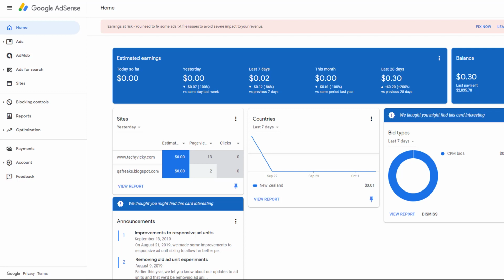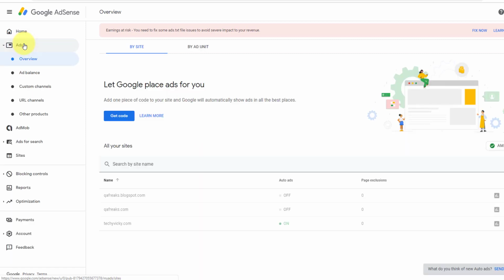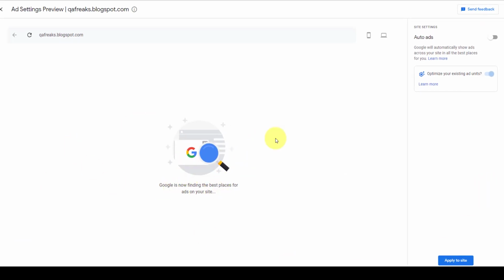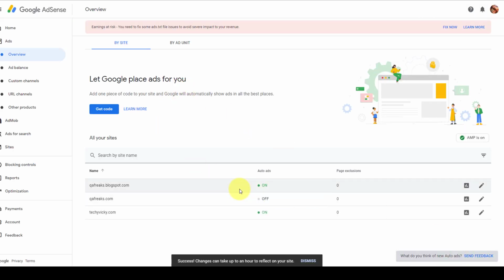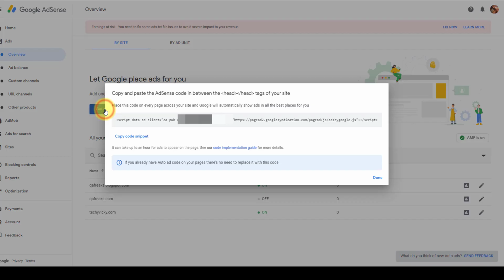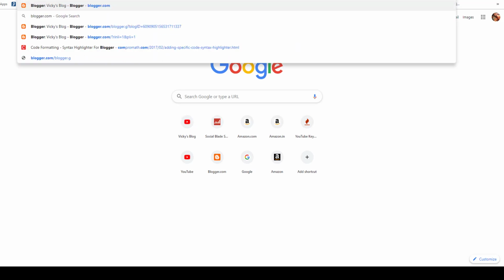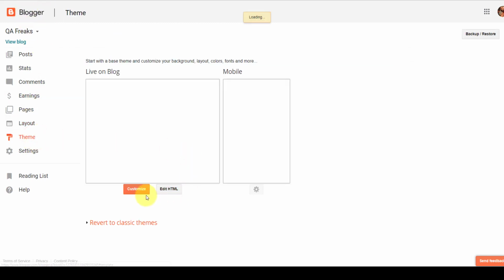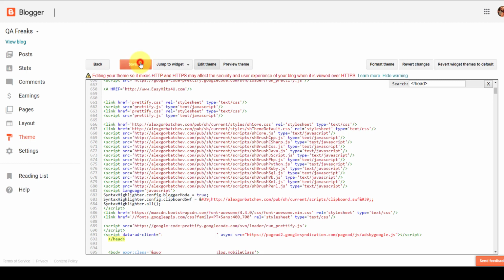How to ENABLE Google Adsense AUTO ADS in your website or Blogger.com?